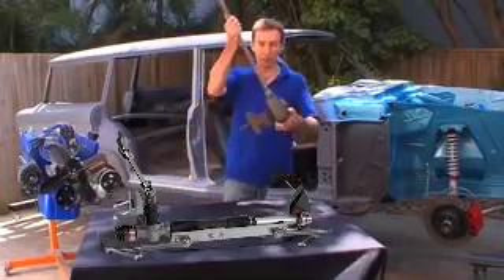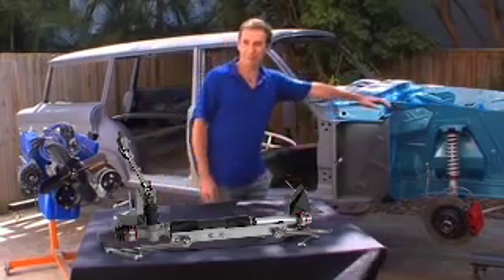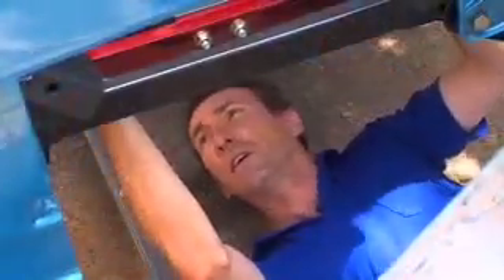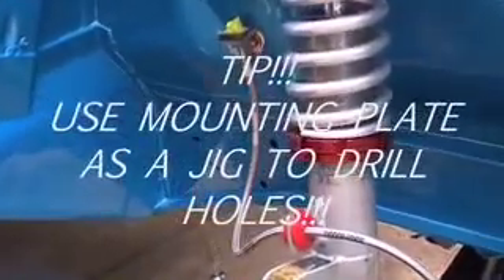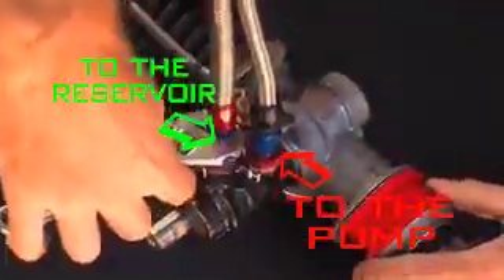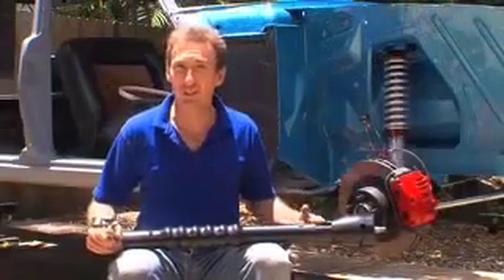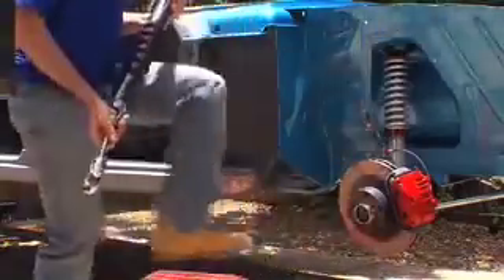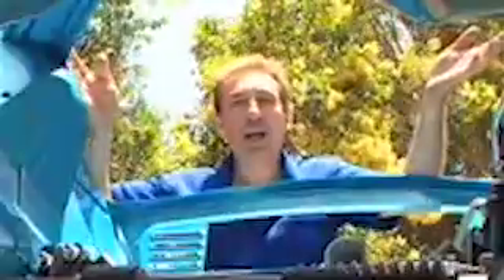RRS Rack and Pinion steering installation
This is an up dated version of the RRS rack installation video for embedding on the RRS website page